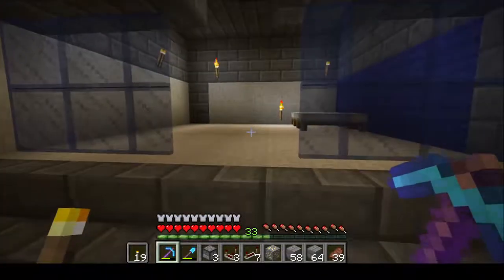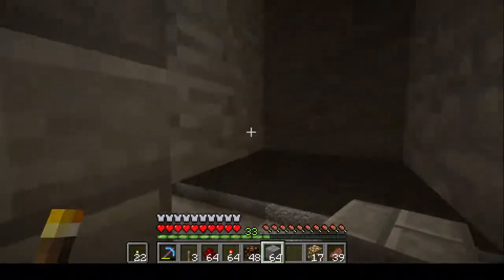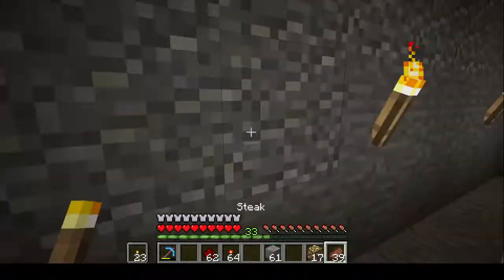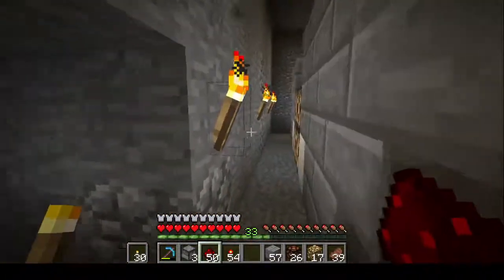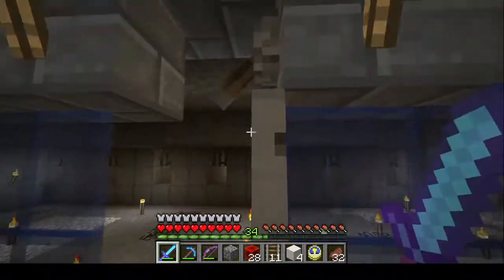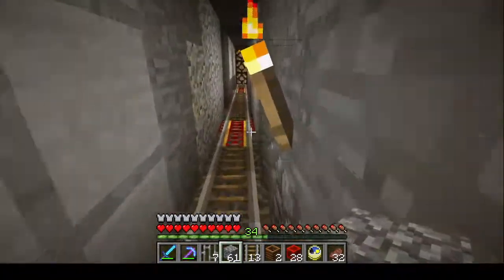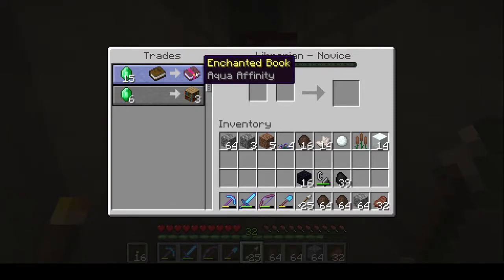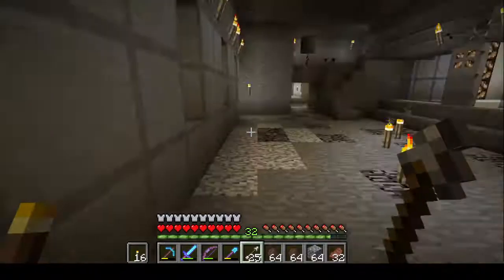minecraft 1.14 Villager breeding and trading hall guide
Just look at how care free they are sleeping